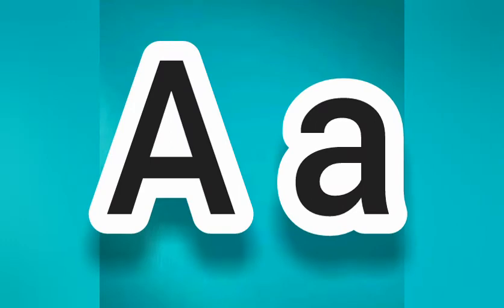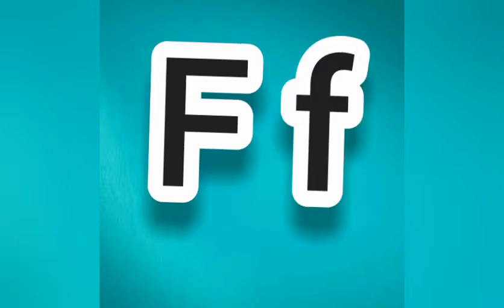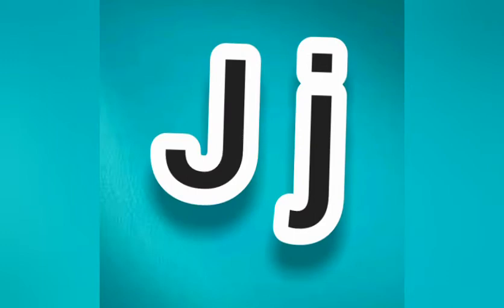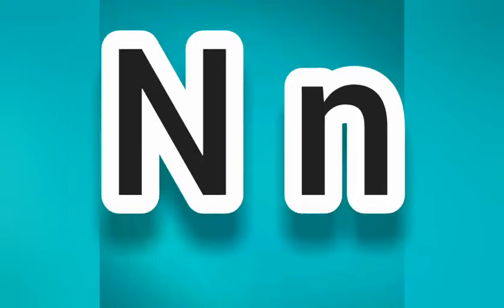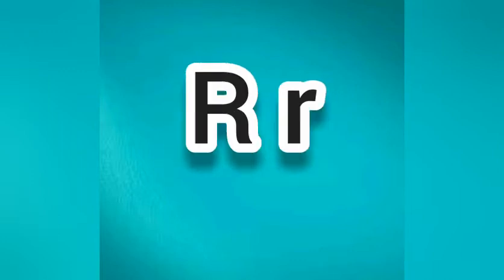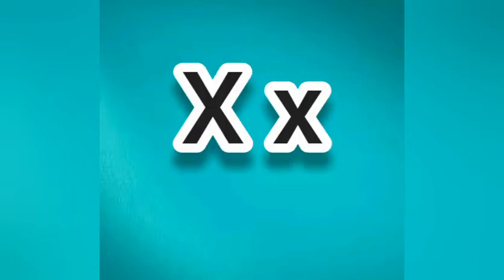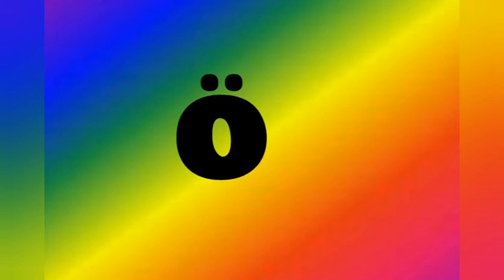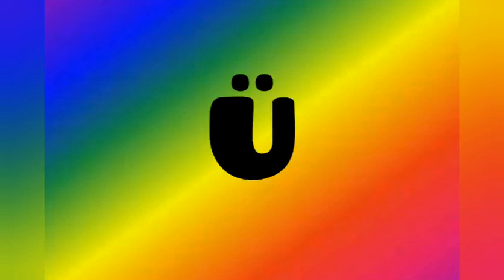Deutsch A1 with Sara/Easy German for Mallus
German Alphabets